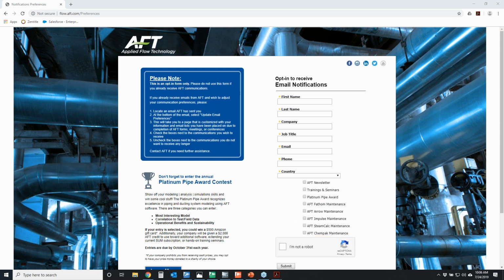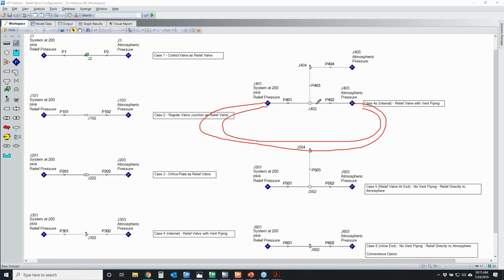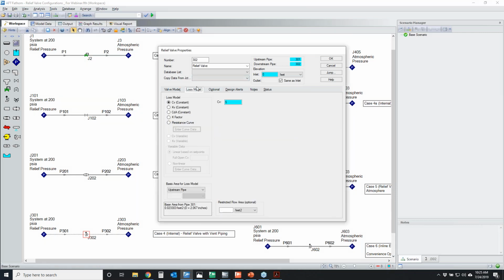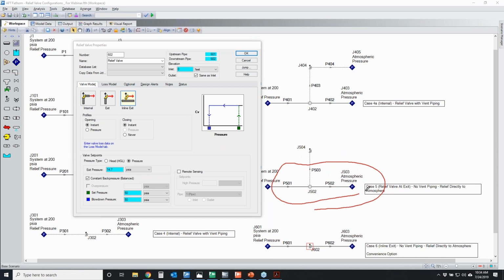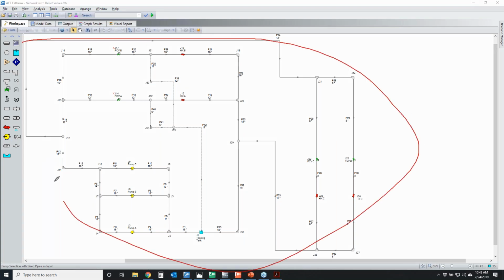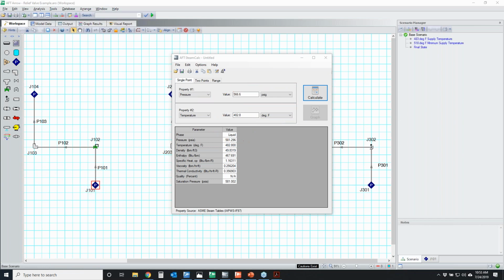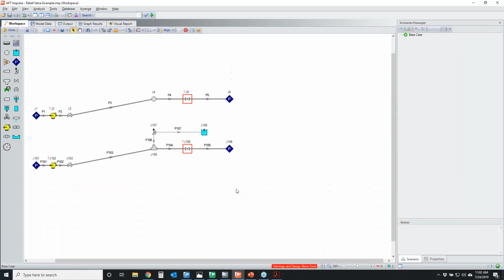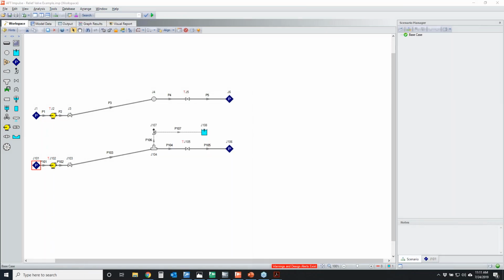Finding Relief with AFT's Relief Valve Modeling Capabilities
Learn how to model relief valve piping systems in AFT Fathom, AFT Arrow, and AFT Impulse. Sizing the relief valve will be discussed as well as how relief valves will function during a waterhammer/surge event with AFT Impulse.